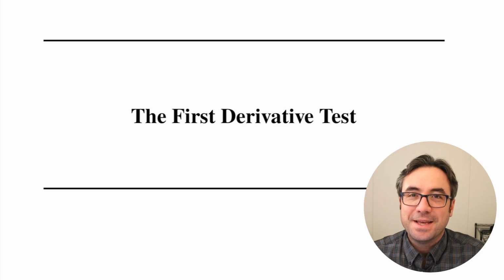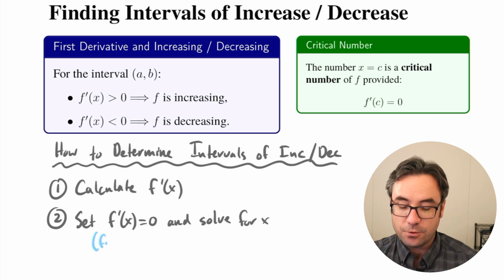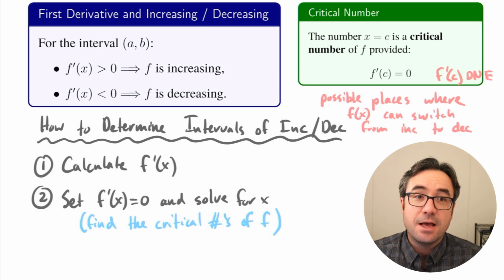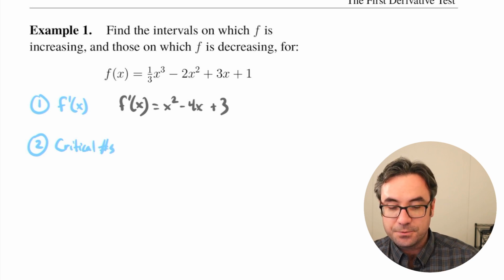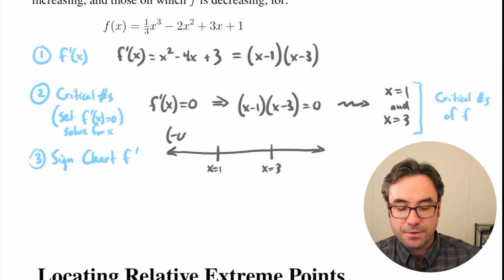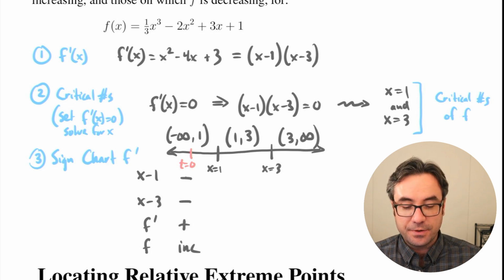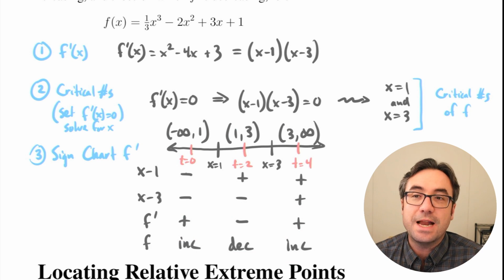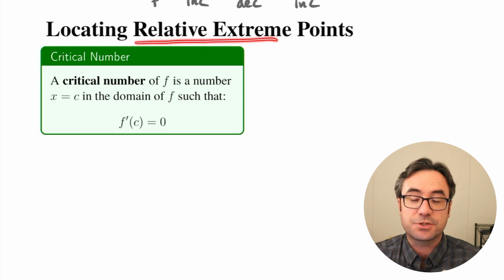MTH 121 Prep - Intervals of Increase / Decrease